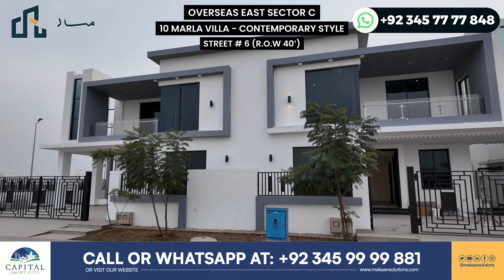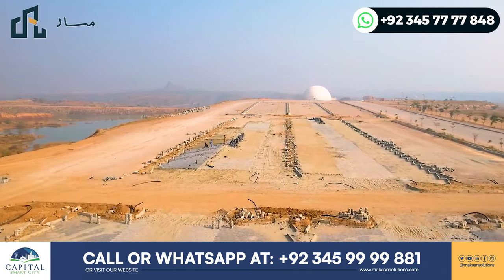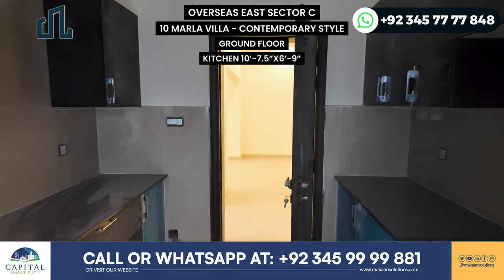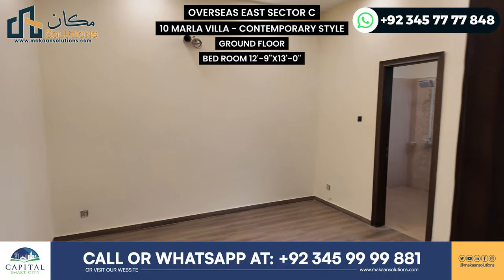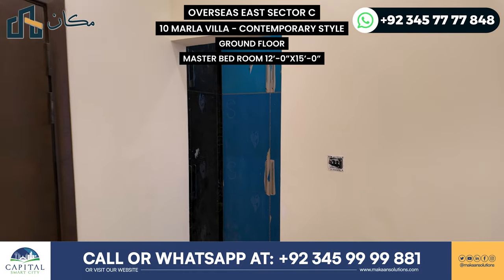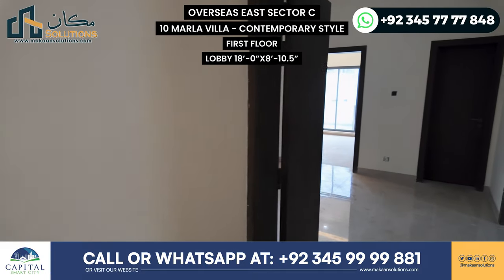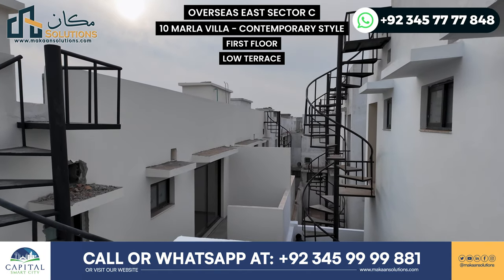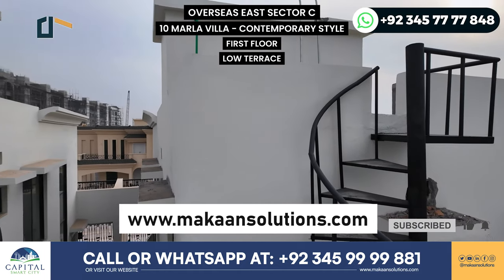Capital Smart City Islamabad | 10 Marla Contemporary Style Villa | Overseas East Sector C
In this video, you will witness Capital Smart City Islamabad | 10 Marla Contemporary Style Villa | Overseas East Sector C

Latest Development Update,
Rizwan Cheema,
capital smart city Rawalpindi,
smart city Islamabad,
CSC,
chakri road,
overseas block,
overseas prime,
overseas prime block,
executive block,
development video,
development update of the capital smart city,
Overseas block east,
overseas block1,
overseas block central,
capital smart city park,
400ft road,
3.5 Marla plot in the capital smart city,
capital smart city Islamabad possession,
5 marla plot for sale in the capital smart city Islamabad,
The latest development updates 2022 capital smart city Islamabad night view tm️,
the latest update on the capital smart city Islamabad,

Makaan Solutions is the leading real estate firm to provides the best real estate services to the respective customers about buying, selling, and renting properties across the country. Rizwan Cheema is the CEO of makaan Solutions PVT Ltd.
Invest with Rizwan Cheema Capital Smart City and Other profitable investments

The experienced sales team of Makaan Solutions provides the best assistance and guidance to customers about the real estate market. You can earn a handsome return on your investment in housing schemes with the help of Makaan Solutions.
Get the Capital Smart City latest Update and Other Projects on this channel